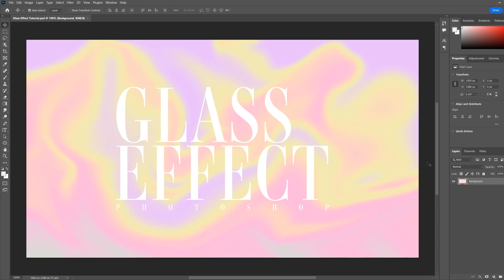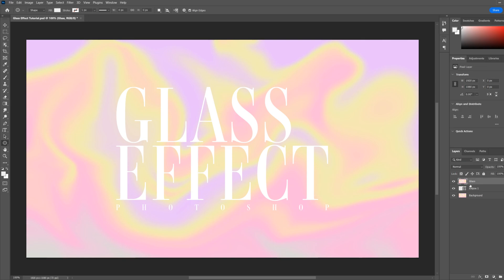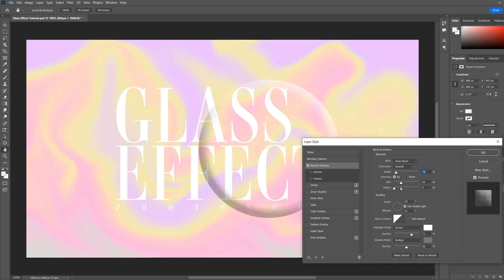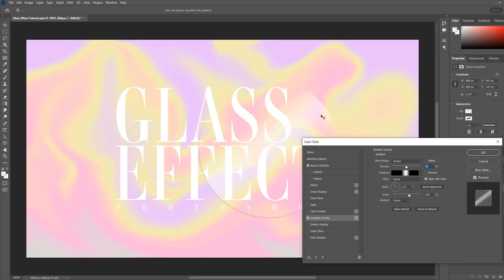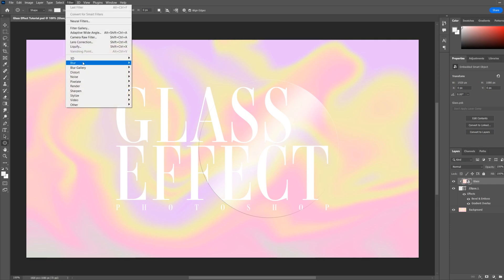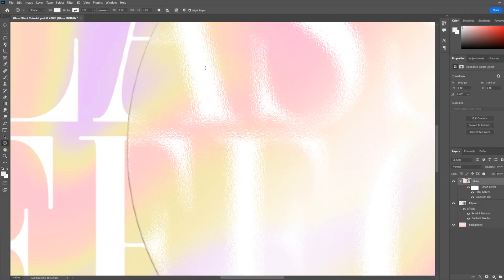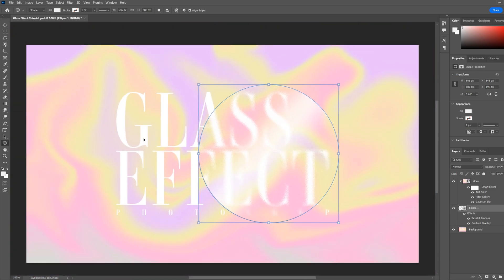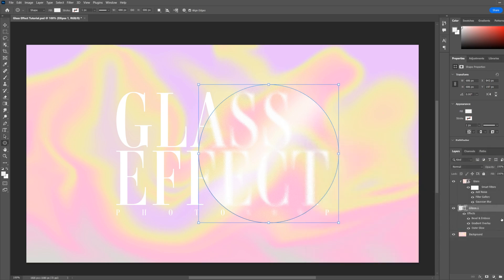Graphic Design Photoshop Tutorial: How to Make a Blurry Glass Effect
In this graphic design tutorial learn to make a blurry glass effect in Adobe Photoshop.